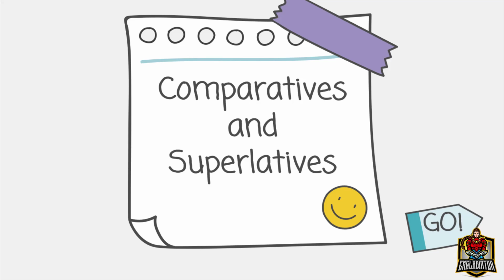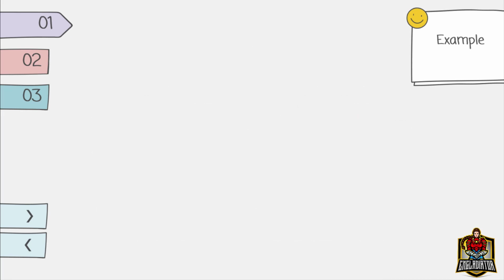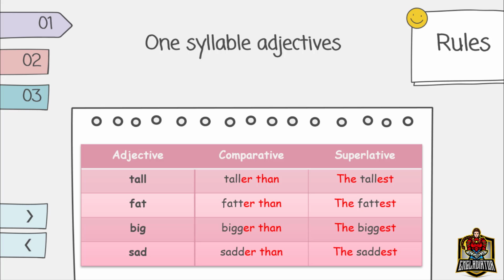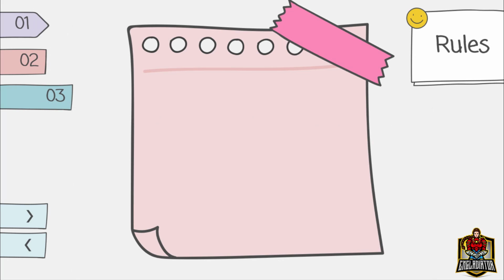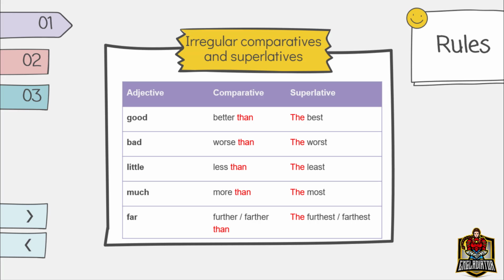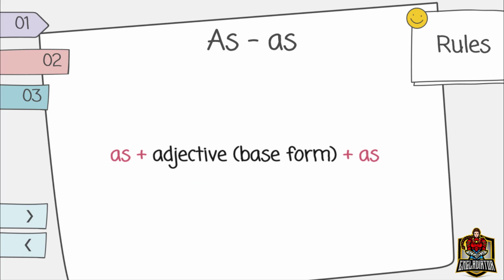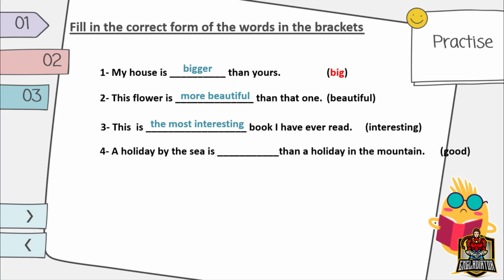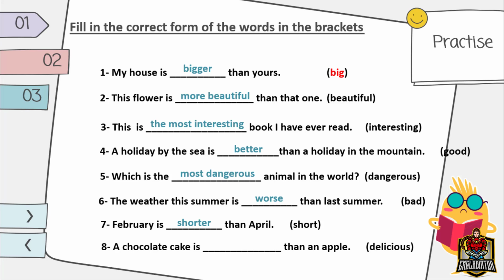Comparative and Superlatives Adjectives | English grammar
ENGladiator provides you with English Grammar Videos and Practice sheets to help you Study at home..

In this video, students learn using COMPARATIVE & SUPERLATIVE ADJECTIVES to compare people, places, or things.

This lesson is divided into the following sections.
- The difference between a comparative and a superlative.
- Adjectives with one syllable - adding -ER and -EST
- One-syllable adjectives ending in E. (e.g. nice, strange)
- Doubling the final consonant (e.g. big, hot)
- Two-syllable adjectives ending in Y. (e.g. happy, crazy)
- Adjectives with two or more syllables (e.g. famous, expensive)
- irregular adjectives: Good, bad, etc.

Watch the video then answer the below activities to check your understanding
شاهد الفيديو ثم أجب على الأنشطة أدناه للتحقق من فهمك